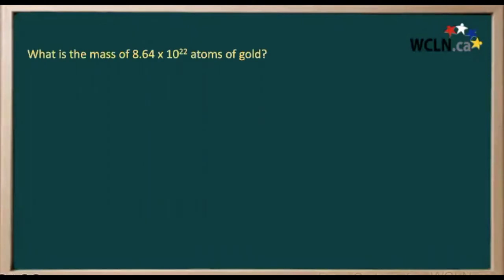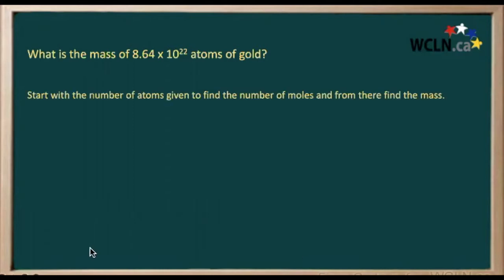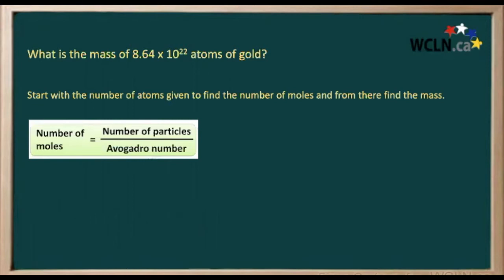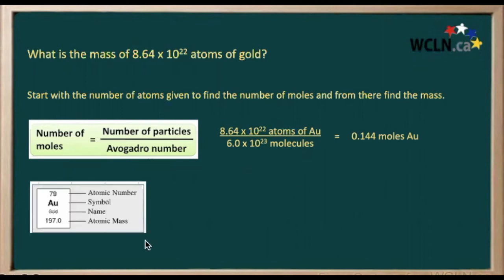WCLN - Chemistry - What is the mass of 8.64 x 1022 atoms of gold?